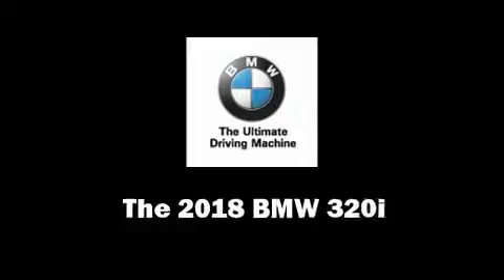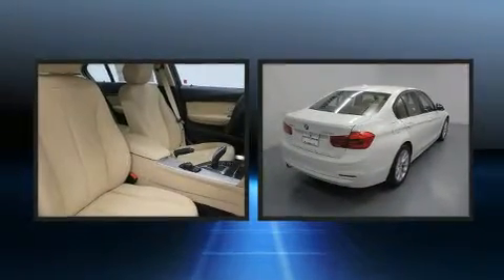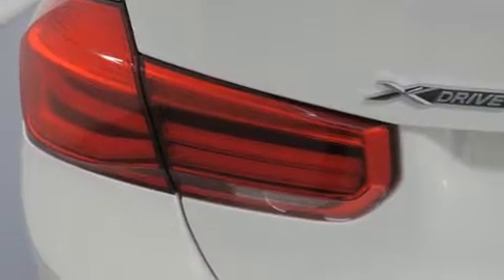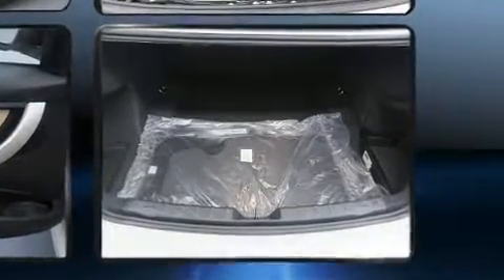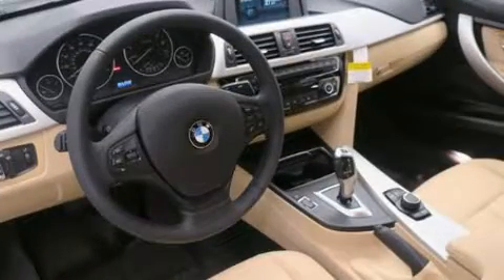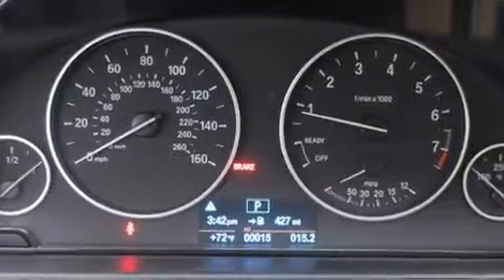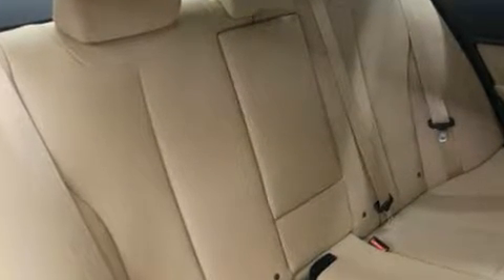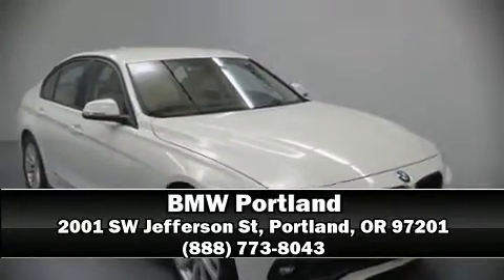2018 BMW 320i xDrive in Portland, OR 97201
BMW Portland
2001 SW Jefferson St

You can expect a lot from the 2018 BMW 320i. It features an automatic transmission, all-wheel drive, and a 2 liter 4 cylinder engine. A turbocharger is also included as an economical means of increasing performance. BMW prioritized practicality, efficiency, and style by including: adjustable headrests in all seating positions, speed sensitive wipers, a trip computer, heated door mirrors, power windows, cruise control, and air conditioning. Audio features include a CD player with MP3 capability, steering wheel mounted audio controls, and 9 speakers, providing excellent sound throughout the cabin. BMW ensures the safety and security of its passengers with equipment such as: dual front impact airbags with occupant sensing airbag, front side impact airbags, traction control, anti-whiplash front head restraints, a security system, an emergency communication system, and 4 wheel disc brakes with ABS. Brake assist technology provides extra pressure when applying the brakes. Our knowledgeable sales staff is available to answer any questions that you might have. They'll work with you to find the right vehicle at a price you can afford. We are here to help you.